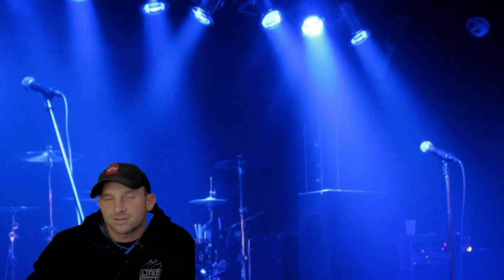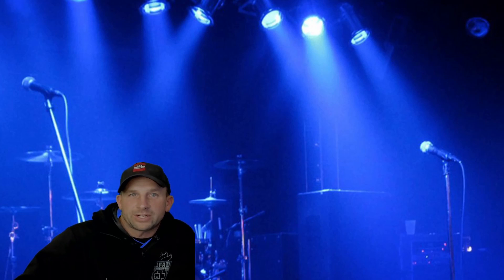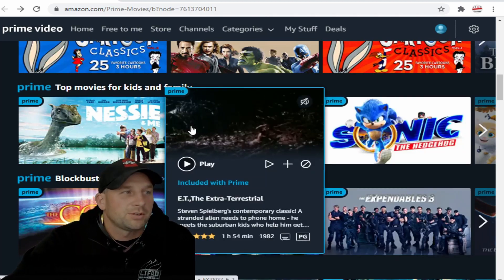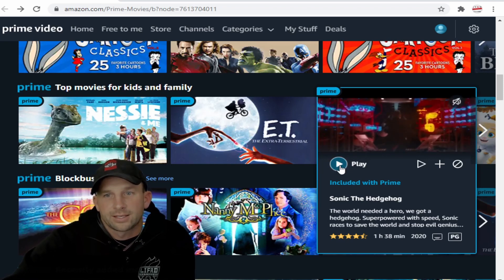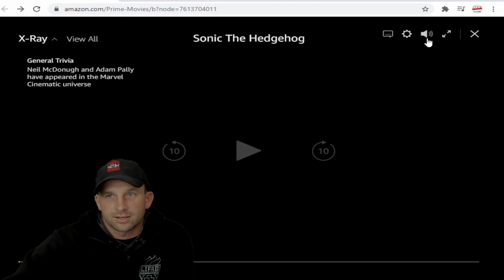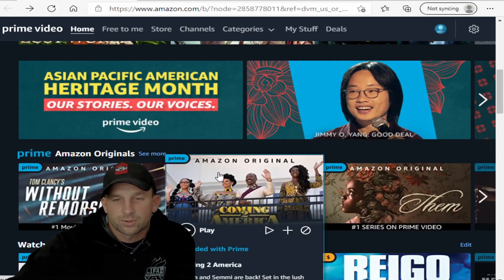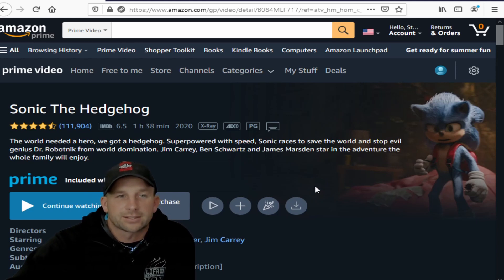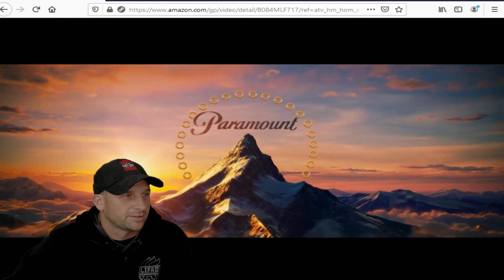OBS Netflix Amazon Disney+ Videos Blocked Showing Black Screen While Recording? Easy Helpful Fix!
If you are still having issues after watching this video from 2022.  Please watch  our most current updated video in Jan 2024.

Throughout our Inspiring How UC That journey, we, like many other content creators, have run into a number of technological issues while editing our videos.  We have relied heavily on the knowledge and helpfulness of other Youtubers to help get us over these challenges.  With that in mind, Kevin is hear to share a useful tip with fellow content creators.

If you are unfamiliar with Open Broadcast Software (OBS), it is a program that allows you to capture streamed content to use for your videos.  If you've used this, and it resulted in you can capture audio but just get a black screen, Kevin has figured out a very handy workaround.  Hopefully this will help you in making interesting and entertaining videos!

Please keep in mind, whenever you are using material created by someone else, always do so legally and ethically.  We in no way condone unethical copyright practices.